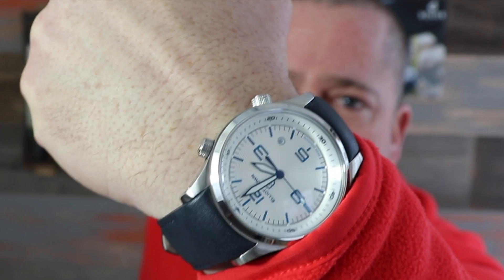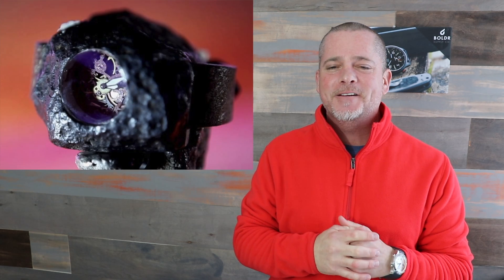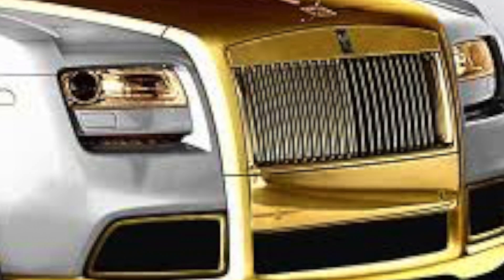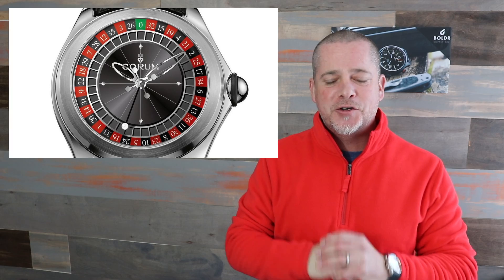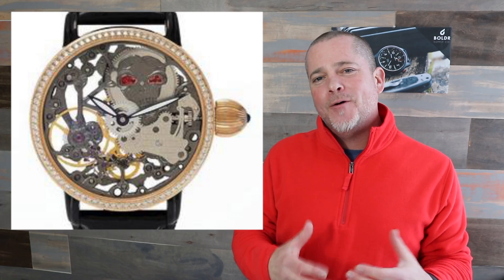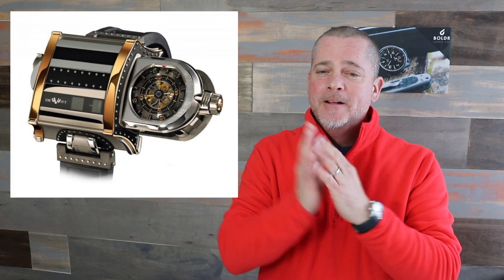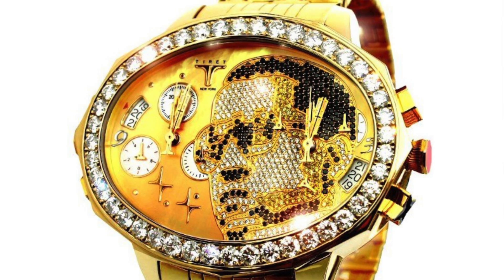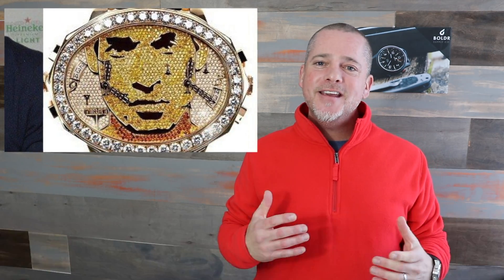My Picks for the Ugliest Watches Ever Made!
Okay, maybe not THE ugliest watches EVER made, but these watches are, in my humble opinion, UGLY!

Keep in mind, this is all in good fun.  If you have any watches that you think need to be on this list, let me know what they are in the comments below and if you guys seem to like this video enough, then maybe I'll do a sequel using the watches you comment on!